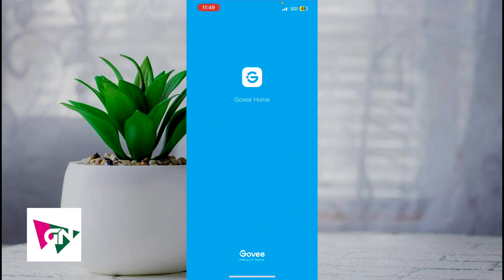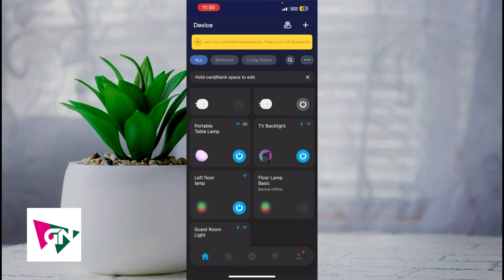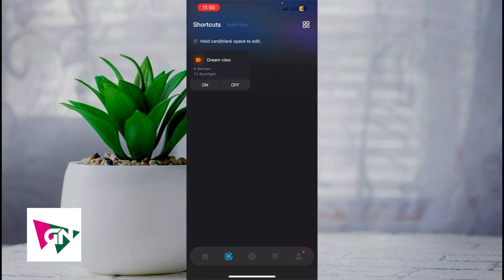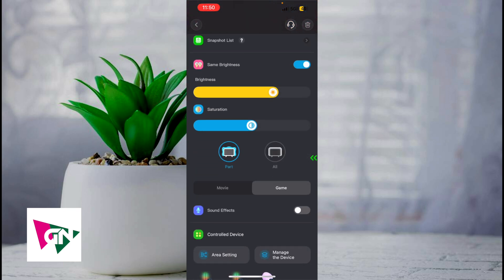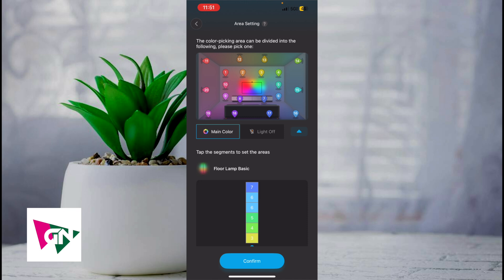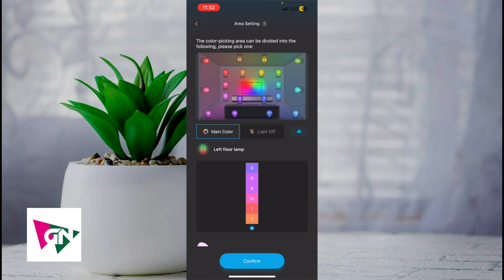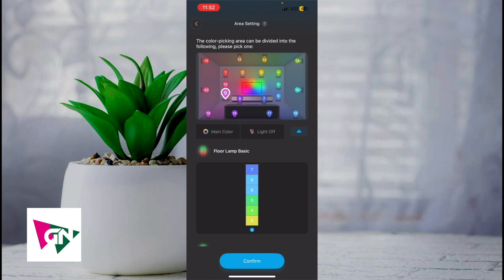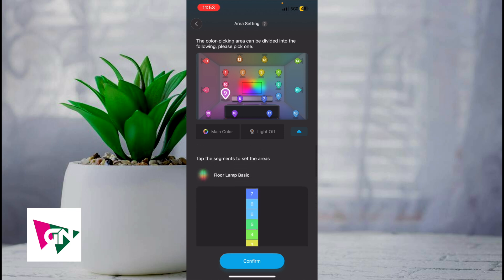How To Set Up Dream View On Your Govee Home App: Transform Your Room With Immersive Lighting!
🟢 Check the Current Price for a Govee TV Backlight 3
🟢 Check the Current Price for Govee TV Floor Lamps Used in My Setup

Want your Govee lights to react to music or screen content? This video walks you through setting up DreamView inside the Govee Home App step-by-step. Learn how to assign a sync center, add sub-devices, and choose the right lighting mode for your space. We'll also show you how to calibrate the setup for accurate color responses. Whether for gaming, movie nights, or ambient decor, DreamView takes your smart lighting to the next level.